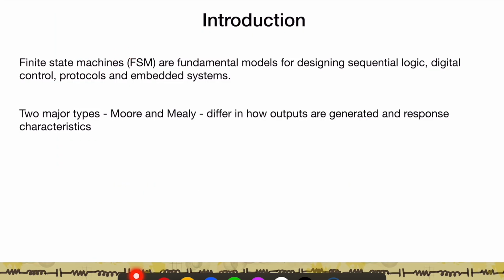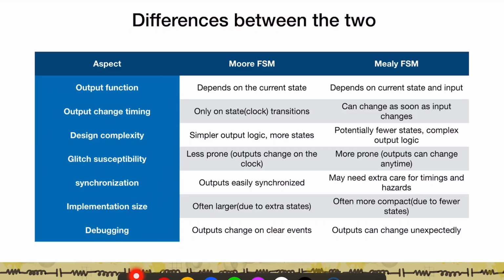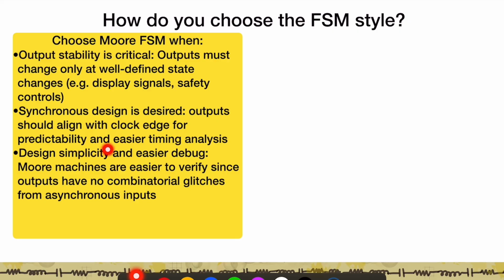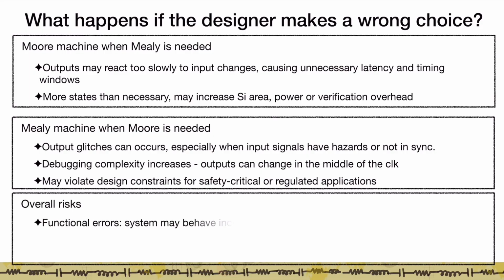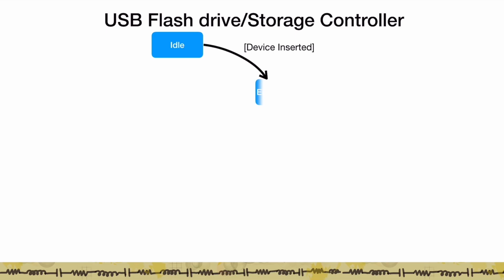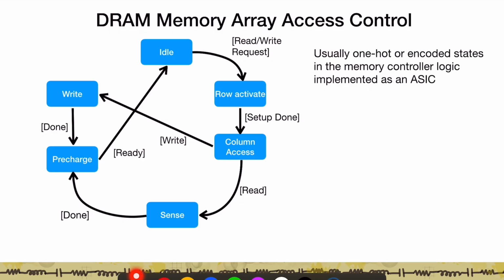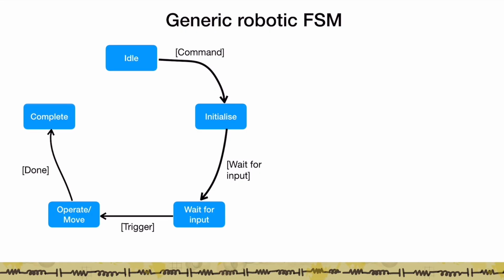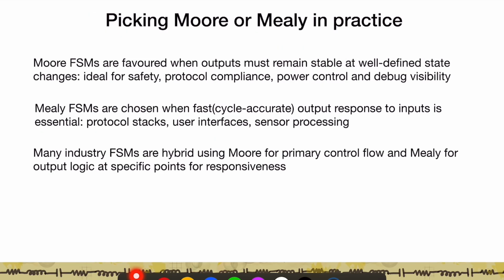Moore FSMs Are Glitch-Free, Mealy FSMs Are Fast | When to Use Each State Machine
A Moore FSM outputs depend only on state — so outputs are registered and glitch-free but take one extra clock cycle to respond. A Mealy FSM outputs depend on both state and inputs — so outputs respond immediately but can glitch if inputs are noisy. Choosing the wrong model creates bugs that are hard to debug in synthesis. This video explains the difference physically, shows where each model creates problems, and gives the practical rules for making the choice correctly.

Two FSM architectures. Same states, same inputs, same logic resources. One reacts instantly to input changes. The other waits for the next clock edge. Pick the wrong one and you either get output glitches you cannot easily debug, or latency violations you cannot timing-close.

This lecture builds the decision framework from first principles and works through five real-world applications.

What this lecture covers:
- Moore FSM: why outputs depend only on current state, why that synchronizes them to the clock, and what it costs in state count
- Mealy FSM: why outputs depend on state and inputs simultaneously, why that reduces state count, and where glitches come from
- The full comparison: output timing, design complexity, glitch risk, debug difficulty, and silicon area
- When to choose Moore: safety-critical outputs, display signals, synchronous protocol controllers, anything where glitch-free behavior is non-negotiable
- When to choose Mealy: low-latency sensor response, protocol handshakes, input debouncing, high-speed data paths
- What goes wrong when you pick the wrong type -- in both directions
- The hybrid approach: Moore for primary control flow, Mealy for fast-path output logic at critical points
- Five worked application examples: USB storage controller, DRAM access controller, camera autofocus, robotic FSM, and secure smart card

The practical rule: if the output must be stable and predictable, Moore. If the output must be fast, Mealy. In most real systems, both are needed.

Part of the Digital Design and Computer Architecture series.